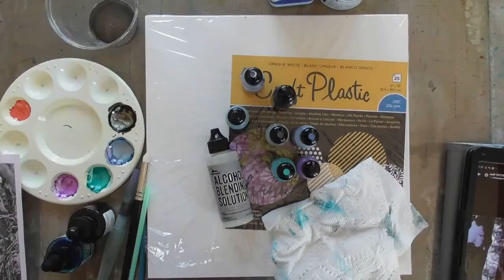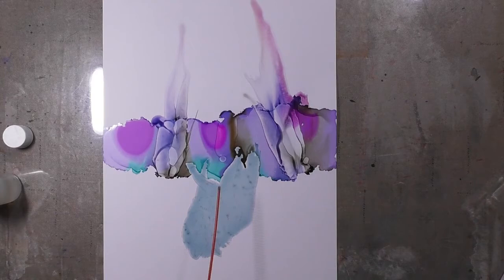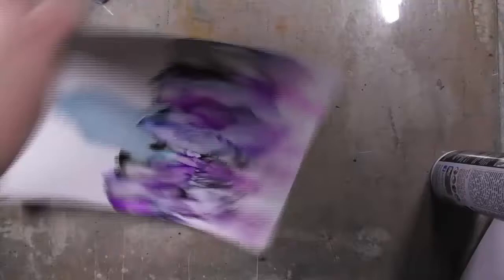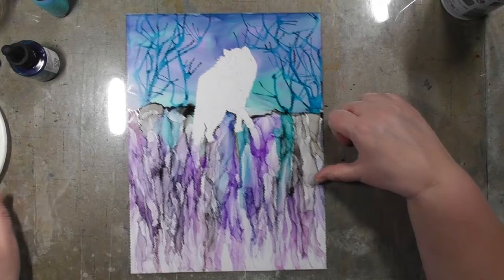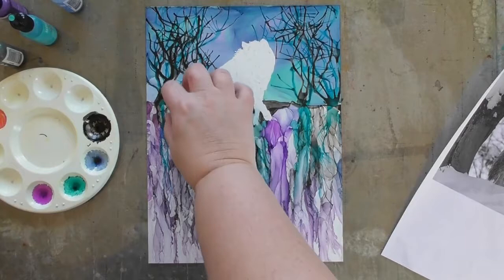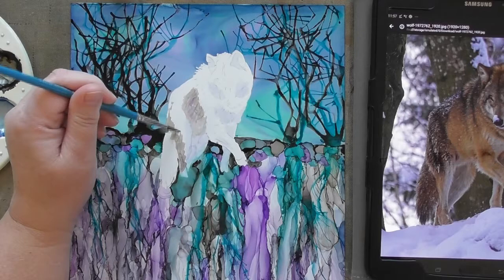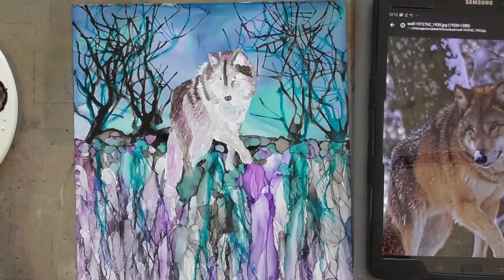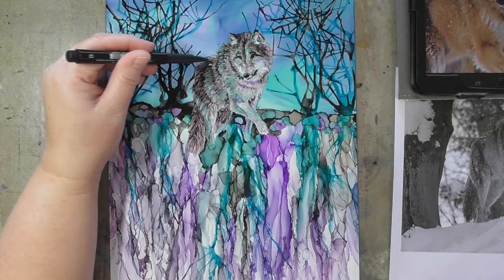Fantasy Wolf Painting in Alcohol Ink on Grafix Craft Plastic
Paint along with Tammy Crawford as she demonstrates painting this fun "Fantasy Wolf" in Alcohol Ink.